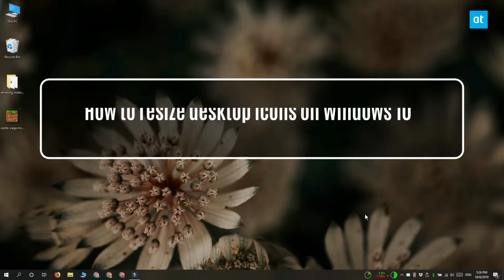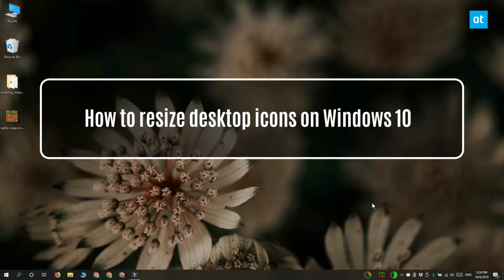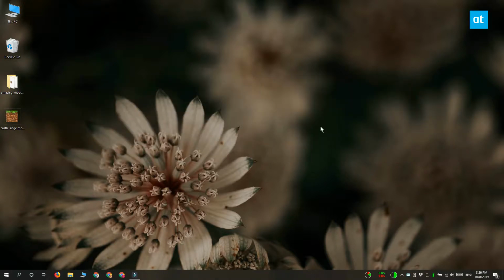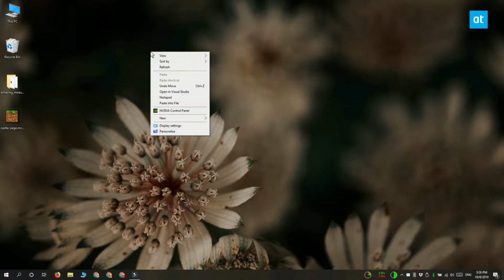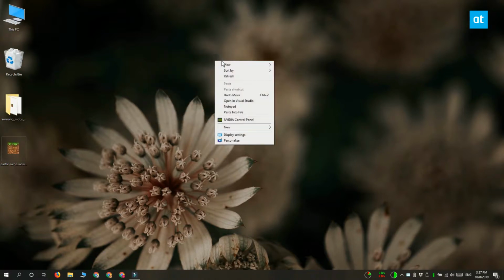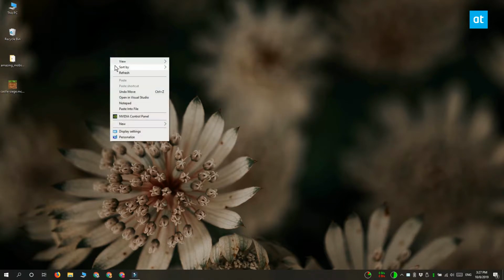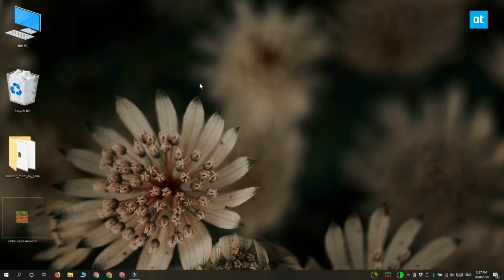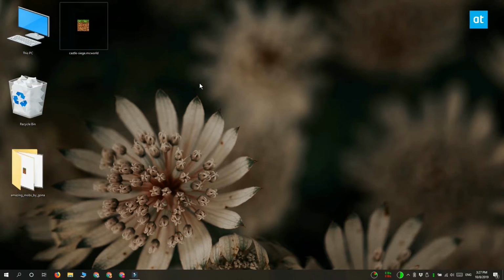How to resize desktop icons on Windows 10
Desktop icons are all the same size. It really doesn’t matter what an icon is for; it could be a simple text file, it could be a shortcut, an app EXE, or the Recycle Bin. The icons will all be the same size. If you have a high resolution screen, your desktop icons likely appear to be much smaller whereas with a low resolution screen, the icons appear much larger. If you’d like to resize desktop icons and make them either bigger or smaller, you can. Here’s how